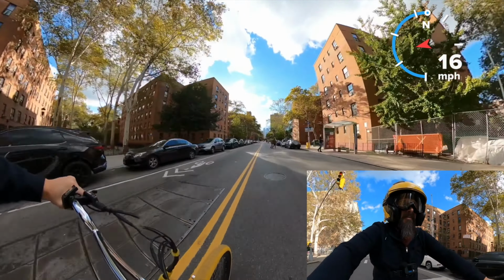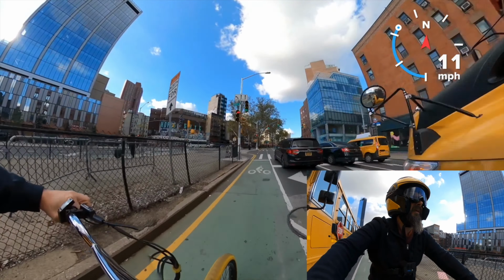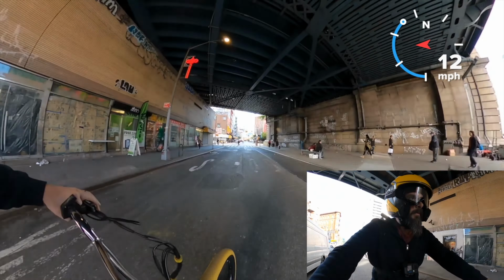Ride & Review: HAKKA CUISINE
This place was fantastic! Tune in for my full review of all the delicious food. And watch for a special camera from another ebike rider!